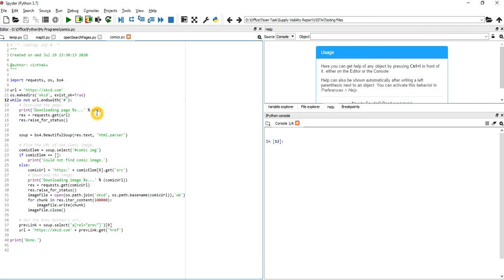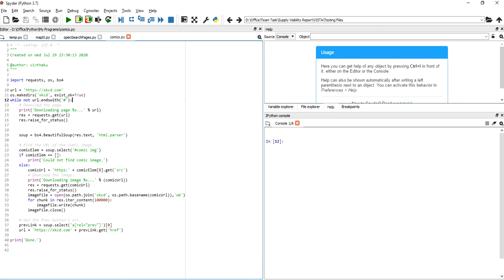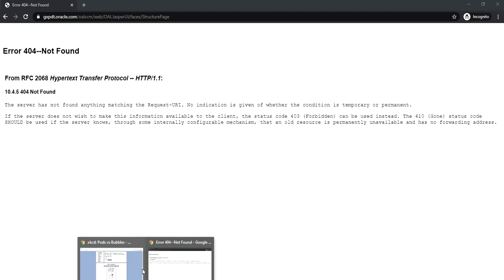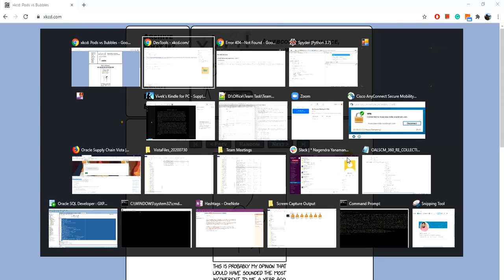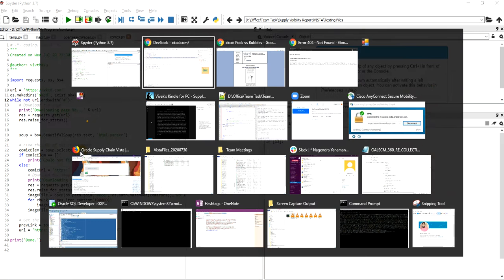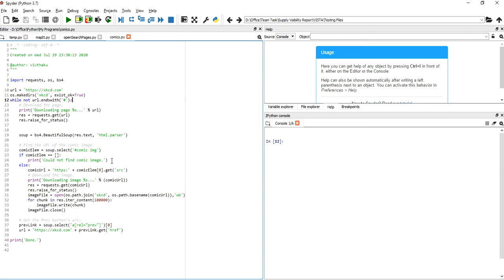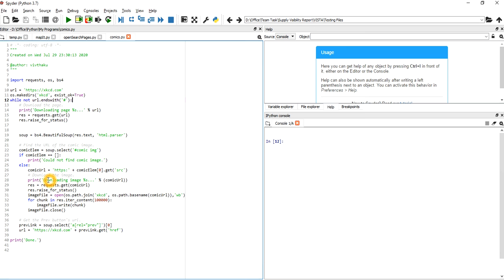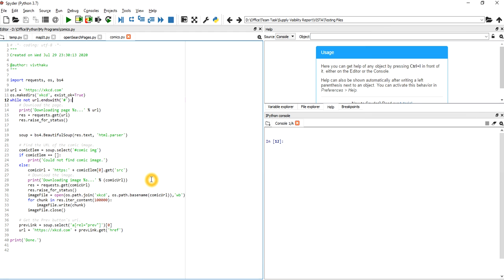How to download images of Any Website in your local